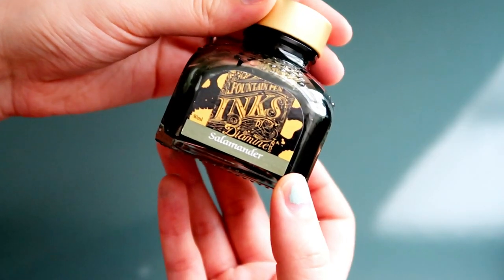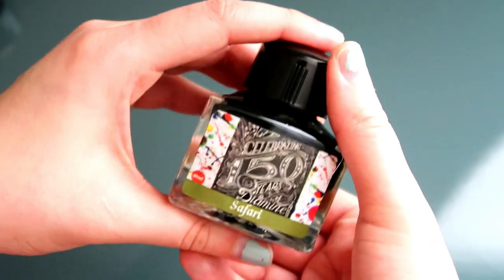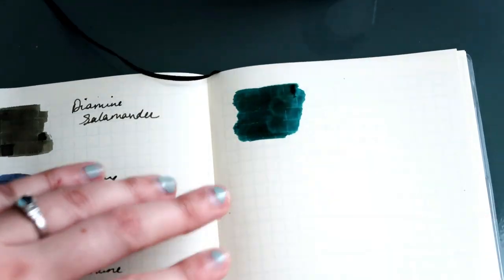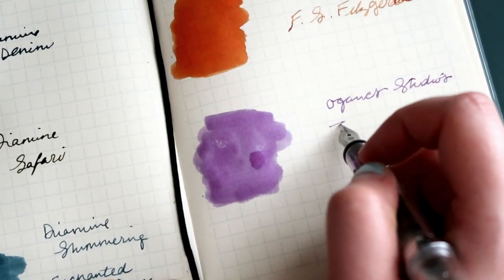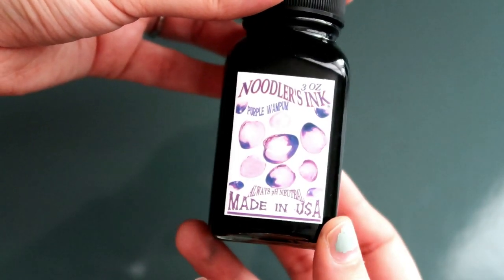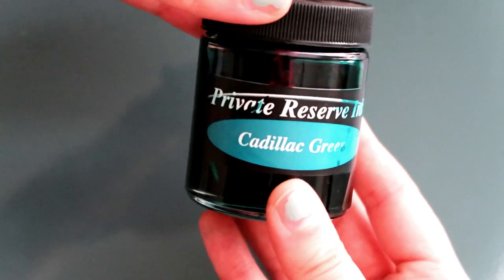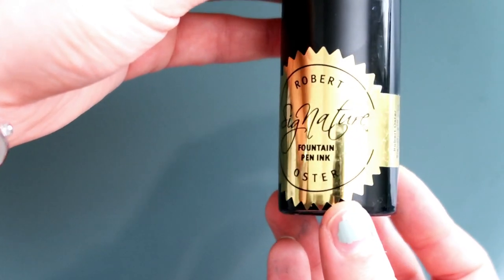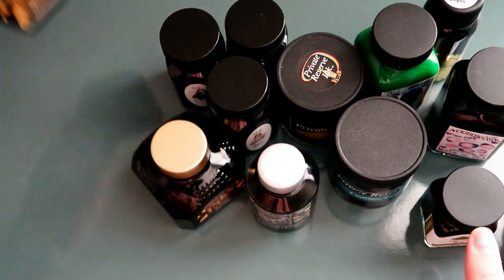Fountain Pen Ink Collection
Hello!

(The editing is still a bit wonky, I'm still trying to get the hang of this new editing program. Thanks for being patient.)

Today's video was inspired by my pen pal Vivi!!! She did a video about her impressive tea collection so I felt inspired to share one of my collections! I chose fountain pen ink since I have collected a few bottles over the last year or so. I hope you enjoy it!